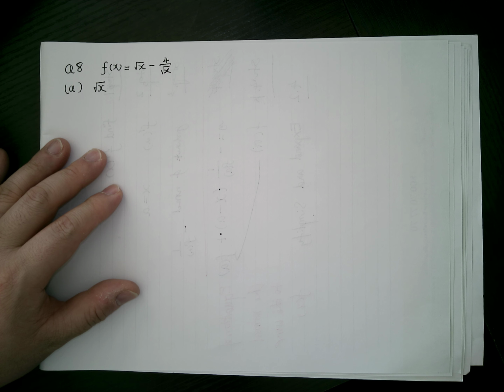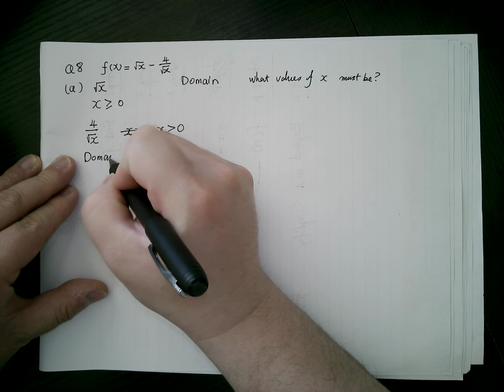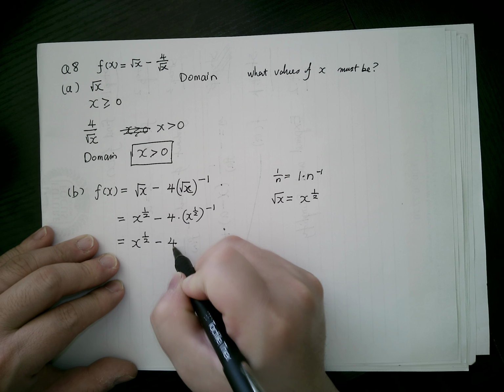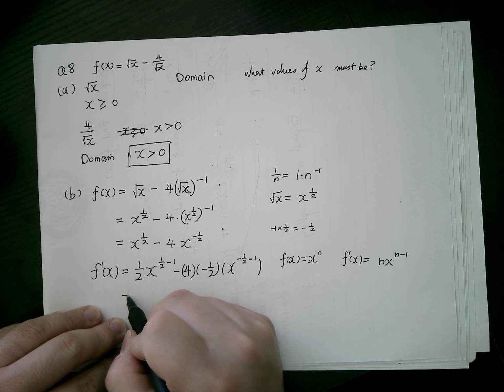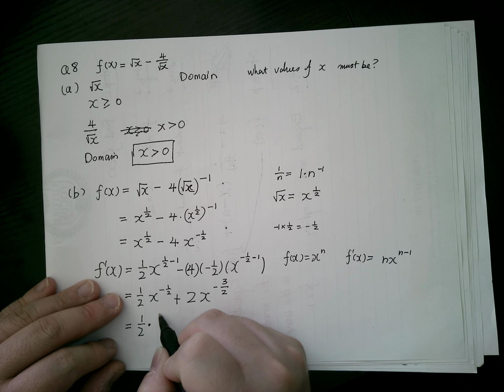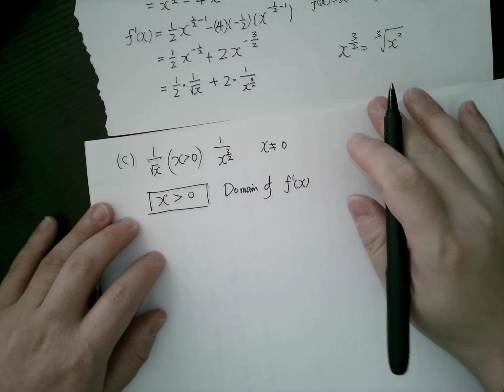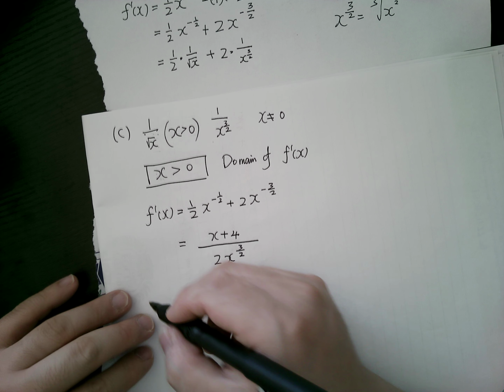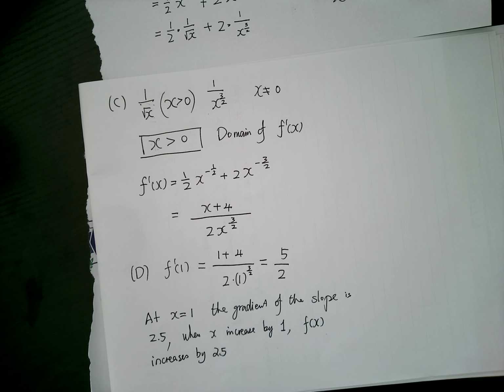Year 11 Calculus: Differentiating Roots and Negative Powers (Step-by-Step Example)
This is a great example for students learning how to:
• Differentiate powers and roots
• Interpret derivatives as rates of change
• Understand how domains change after differentiation